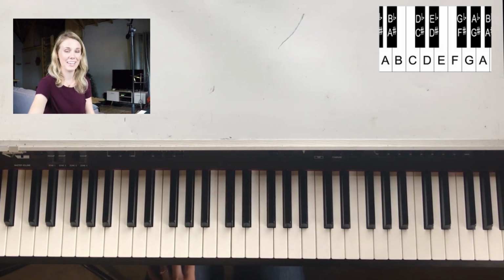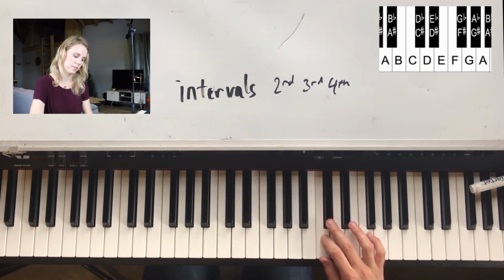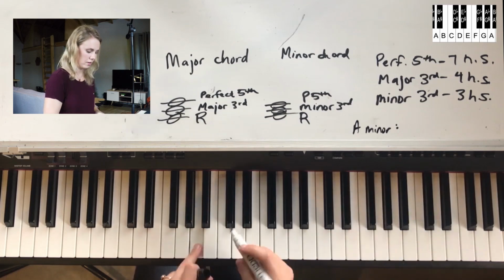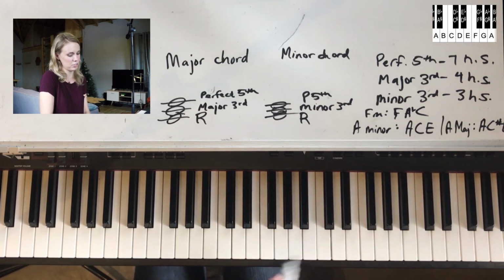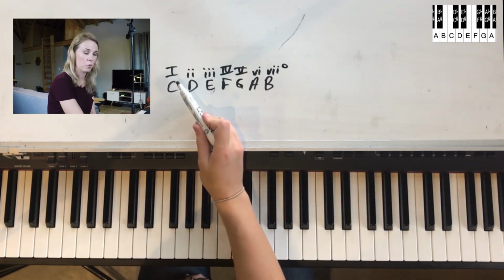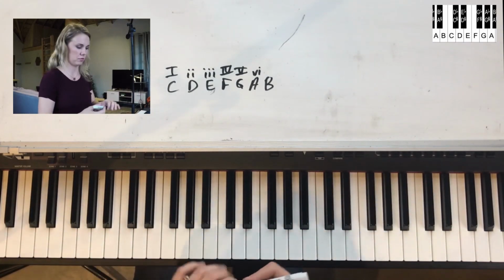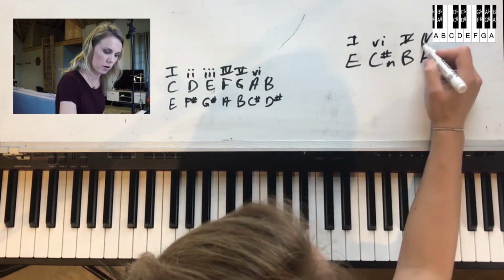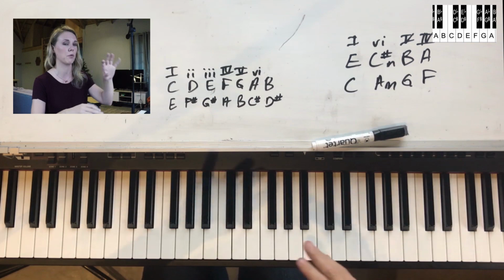Music Theory with Libby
Music theory for the beginner or intermediate musician. Chords, intervals, and the Nashville numbering system simply explained.